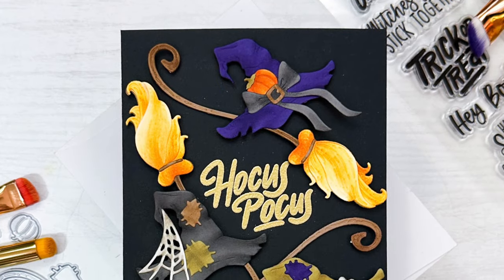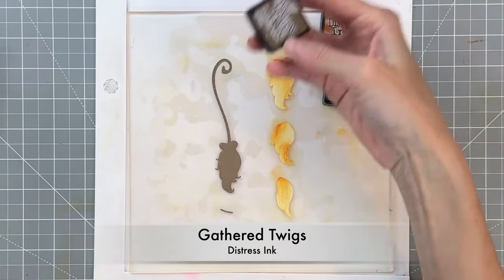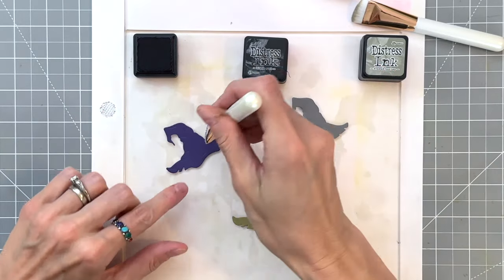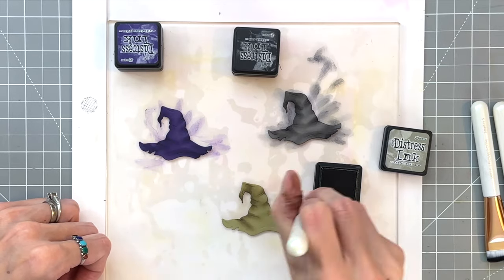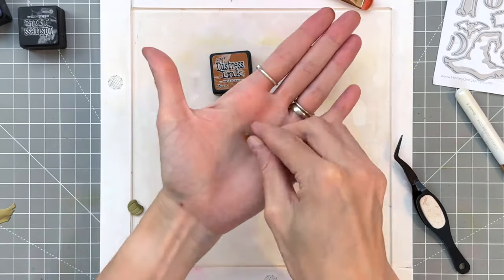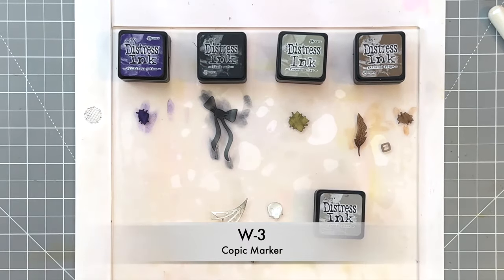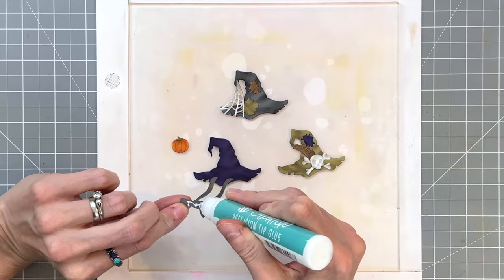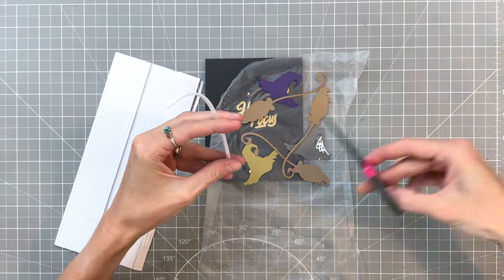Witchy Halloween Card with Channin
In this video Channin creates a fun halloween card with the Lovely Layers: Toil & Trouble Honey Cuts. Watch to see how she ink-blends realistic folds and wrinkles to create very dimensional hats and brooms.
HoneyBeeStamps.com

• Waffle Flower 8.5 x 8.5 inch Grip Mat WFT072

• NEW Black Original MISTI - Laser Etched Stamping Tool Vs 2.0

• Bee Creative | Ink Pad | Clear Embossing And Watermark Ink

• WOW! Embossing Powder | Metallic Gold Rich